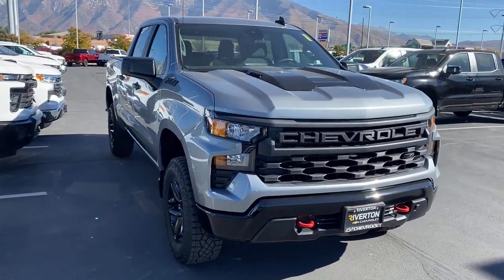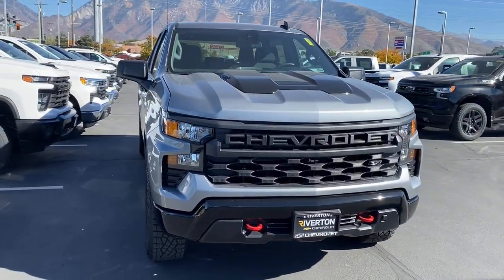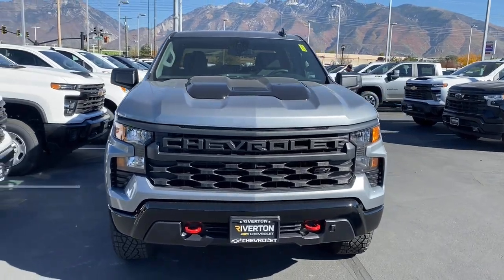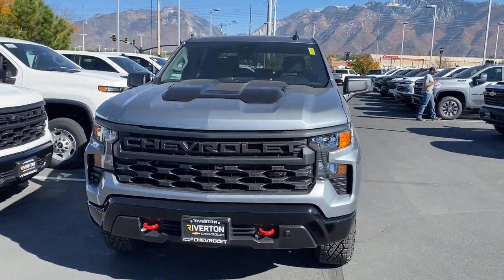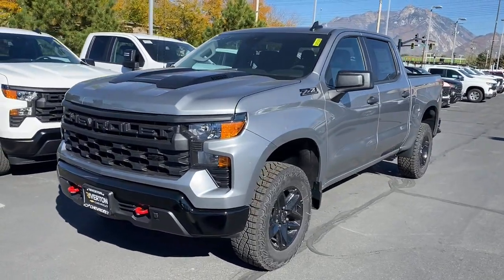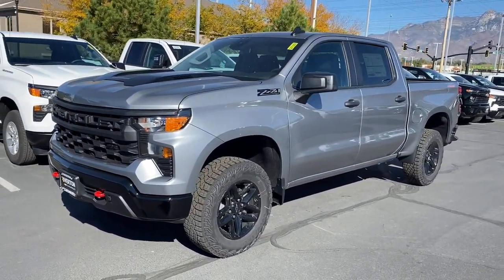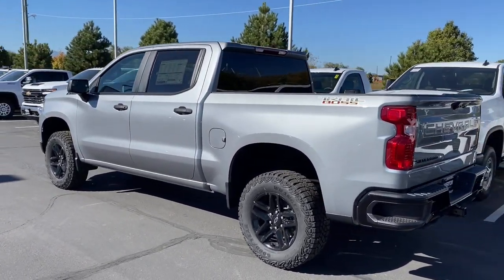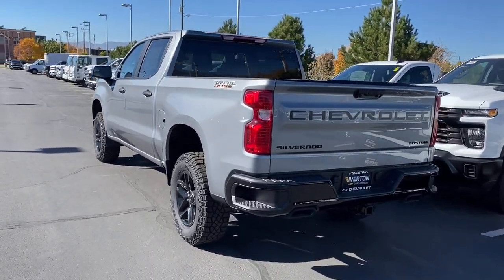2024 Chevrolet Silverado_1500 Riverton, Sandy, South Jordan, Draper, Salt Lake City 24T0268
Sterling Gray Metallic New 2024 Chevrolet Silverado_1500 Custom Trail Boss available in 11100 S. Jordan Gateway, South Jordan, Utah at Riverton Chevrolet. Servicing the Riverton, Sandy, South Jordan, Draper, Salt Lake City, UT area.

Riverton Chevrolet
11100 S Jordan Gateway